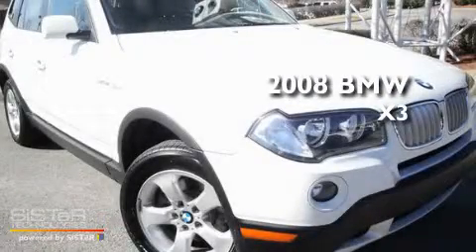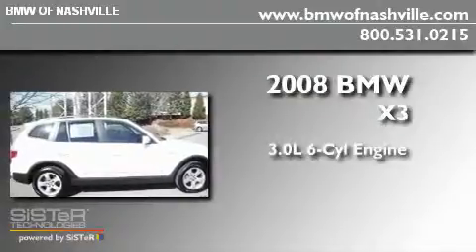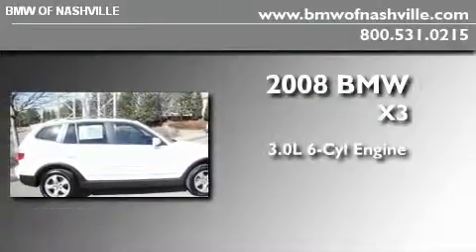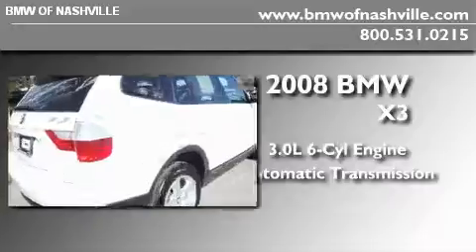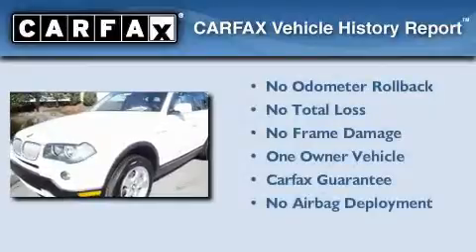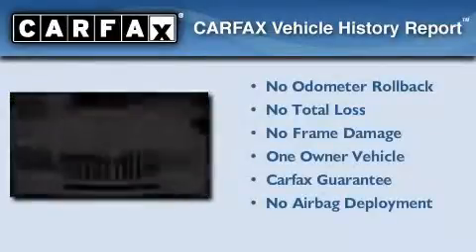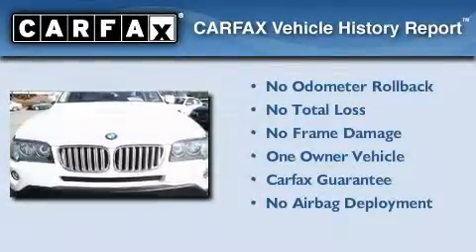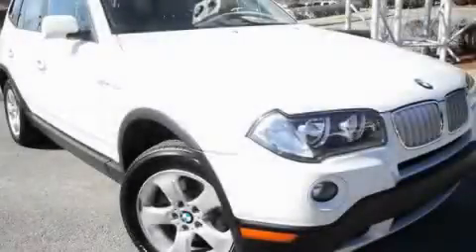2008 BMW X3 Certified Nashville TN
Year : 2008
 Make : BMW
 Model : X3
 Engine : 3.0L I-6 cyl
 Trans . : Automatic
 Exterior : White
 Miles : 33,967
 Interior : Tan
 BMW of Nashville
 2008 BMW X3 Nashville TN